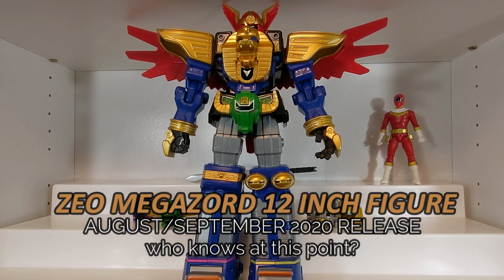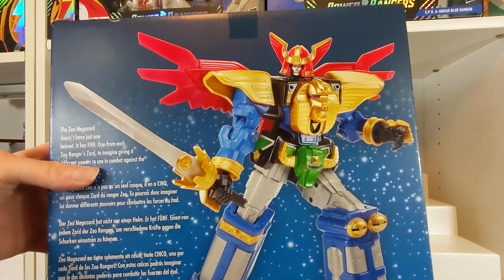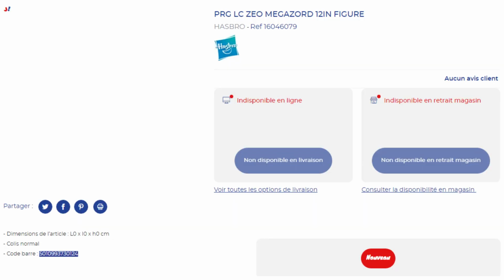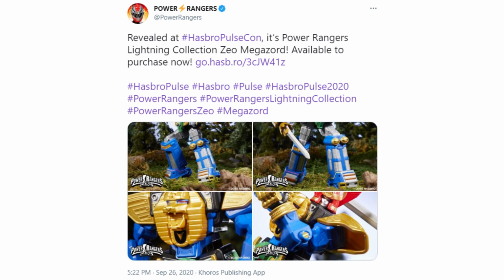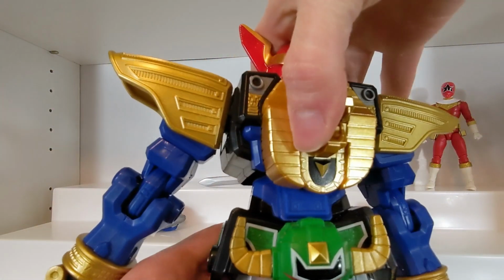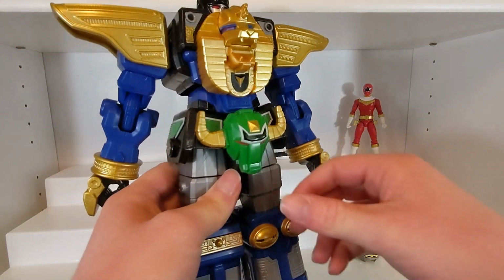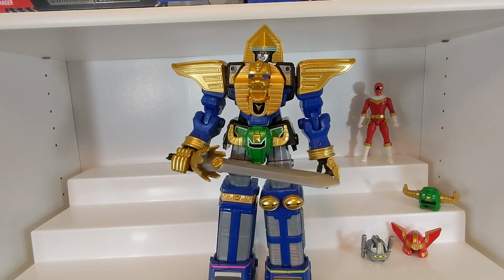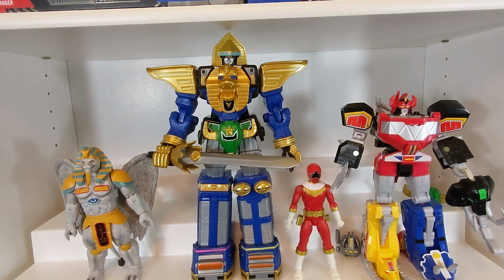PR Lightning Collection? : Zeo Megazord 12 Inch Figure | Lightning Library BONUS CHAPTER!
Happy April Fools Day everyone! Hello and welcome to the Lightning Library. This series will take a deep dive into every release in Hasbro's Power Rangers Lightning Collection, from a look at the background/history of the figure, what the figure brings to the table, and how it compares to the look from the show. Hosted by Josh Perry (@LivingRangerKey/@LightningFigPR) For an encylopedia on everything Lightning Collection always being updated check out the Lightning Logbook I made Chapters: 01:51 History 04:28